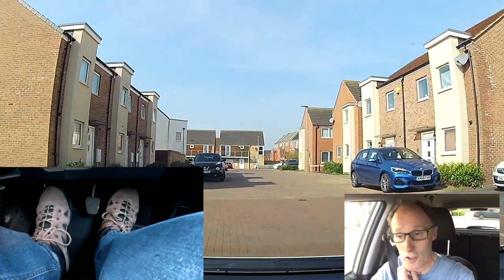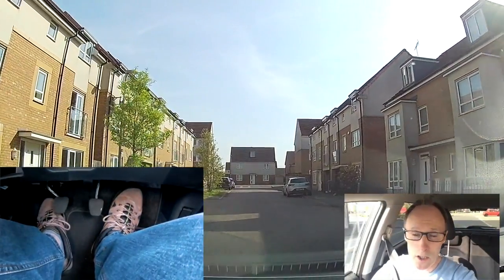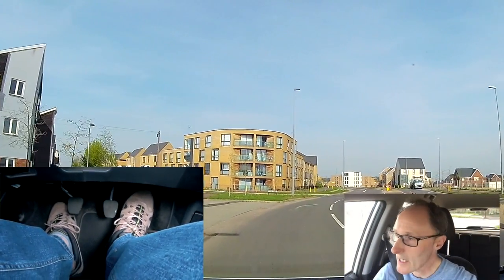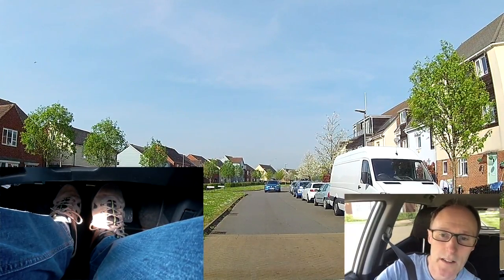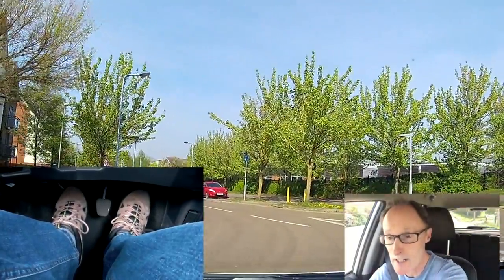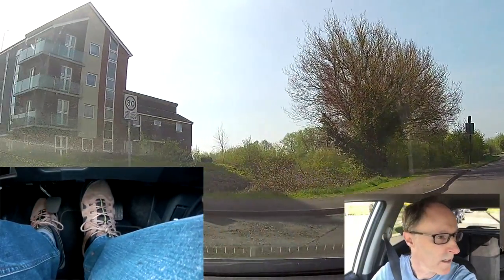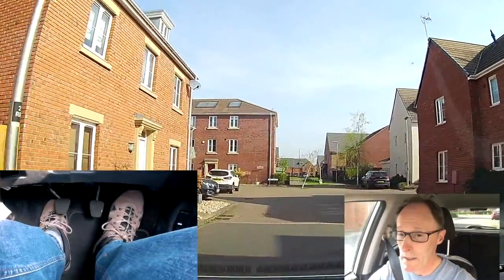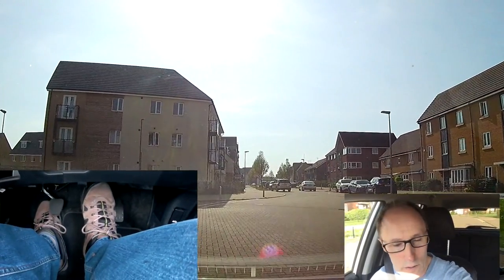Clutch control at junctions and crossroads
Clutch control at junctions and crossroads.  In this driving lesson video I have 3 cameras, one on the feet and pedals so you can see what the feet are up-to.  The other camera on the road ahead and the last camera on me talking about what is going on.  We work on the clutch control when moving off at junctions and talk about what gear need would need to be in on the approach to the junction and the control of the clutch and the gas pedals when moving off from the junction.
🔴   Enjoy my videos, please consider supporting what I do by buying me a virtual coffee

Suction cup for windscreen
External Mic
Micro SD Card SanDisk Extreme 32GB
iPhone 7s